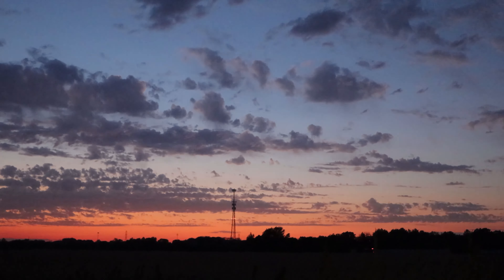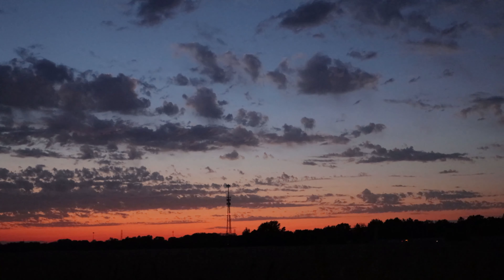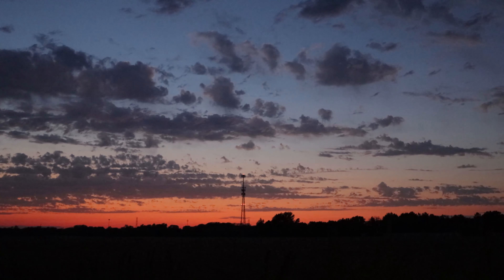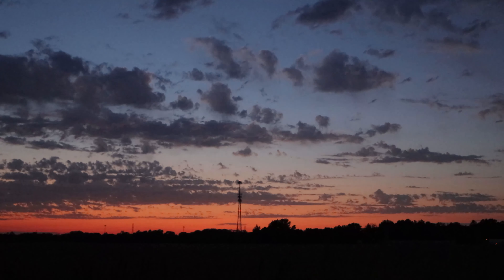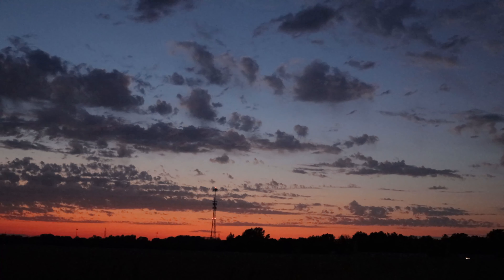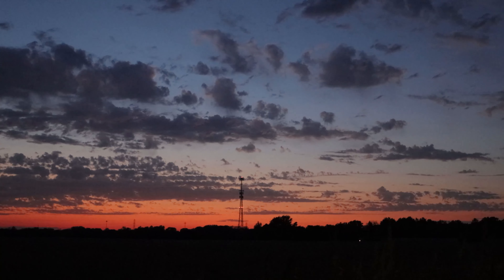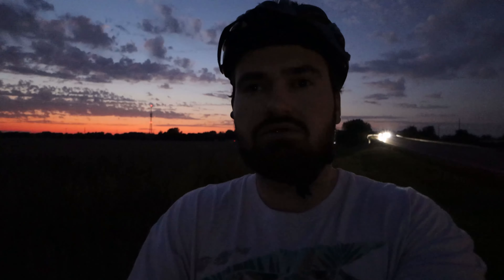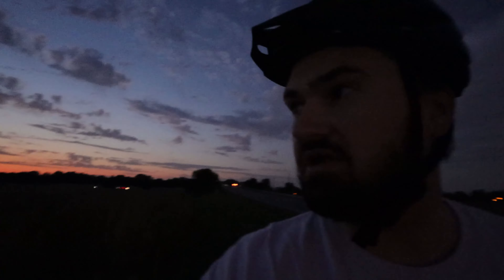Canon EFM 11-22mm at Dusk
I took the Canon EFM 11-22mm lens out with me on my M6ii while I ran some errands for some video and pics.

Canon EF-M 11-22mm
Canon EOS M6 Mark II